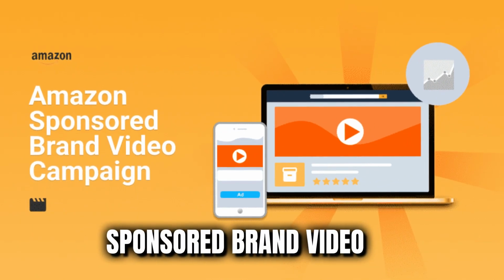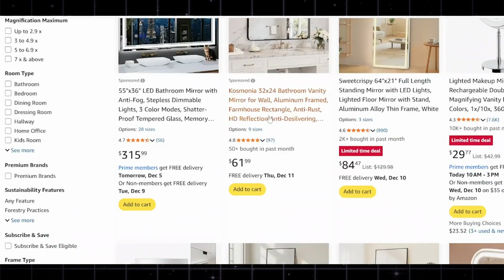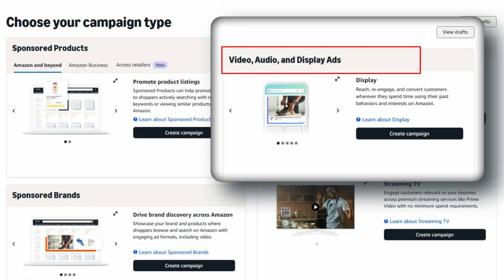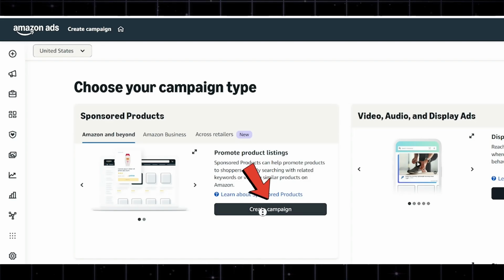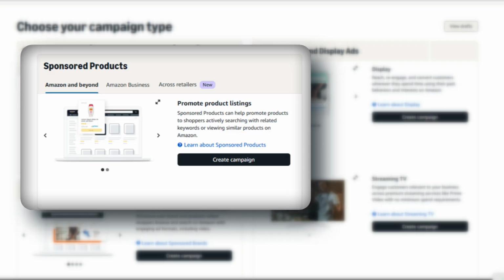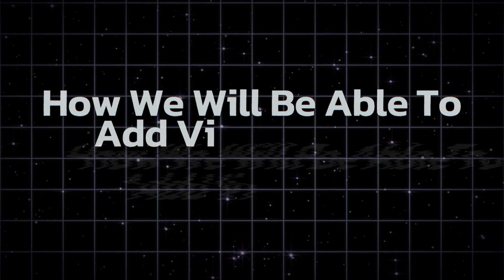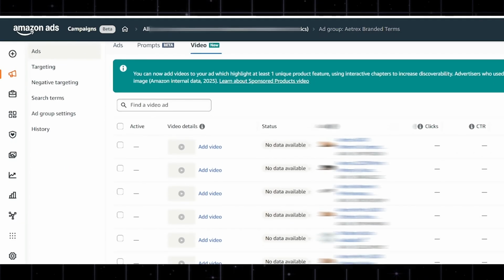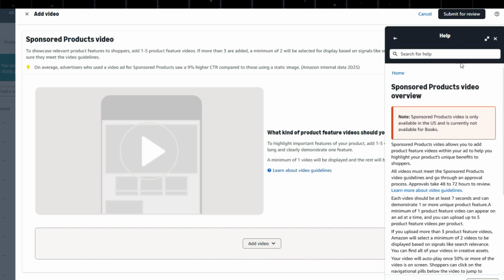BREAKING: Amazon Launches Sponsored Product VIDEO Ads! (Step-By-Step Guide)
Sponsored Products Video Ads are a powerful advertising format that helps you stand out on Amazon by showing engaging video content directly on search results.

These ads capture shopper attention instantly and reveal which videos drive clicks, views, and conversions. By analyzing performance data, sellers can identify high-converting videos and remove weak creatives to maximize results.

This helps improve targeting, increase visibility, and boost overall PPC performance. With the right strategy, you can lower ACoS and get a higher return from your Sponsored Video campaigns.

In this video, we’ll walk you through step-by-step strategies for creating effective Sponsored Video Ads, setting up new campaigns, choosing strong creatives, and optimizing video placements across Amazon. You’ll also learn how to structure your campaigns, test different videos, and scale the ones that deliver the best results.

✅ About optimized new video ads
✅ Create video campaigns
✅ How sponsored brand video ads shows in the search result page

Time Stamp:
[0:00] - Introduction
[00:27] - Optimized new videos ads
[00:47] - How sponsored brand video ads shows in the search result page
[01:30] - Create video campaigns
[04:14] - Outro